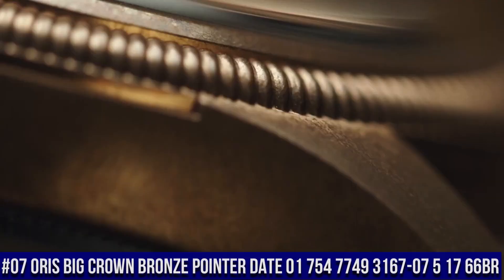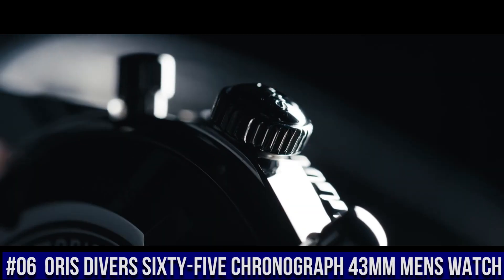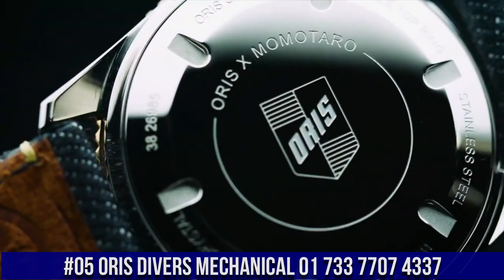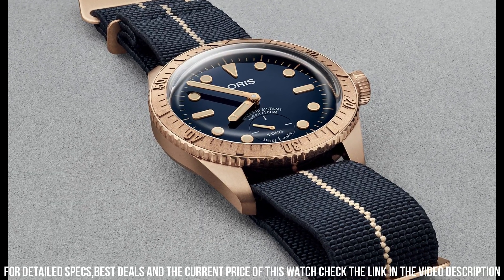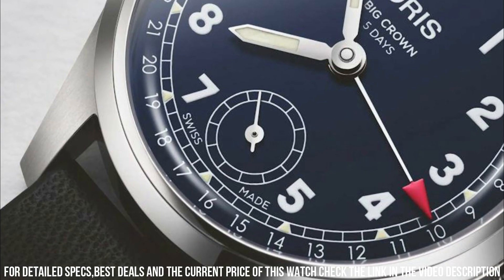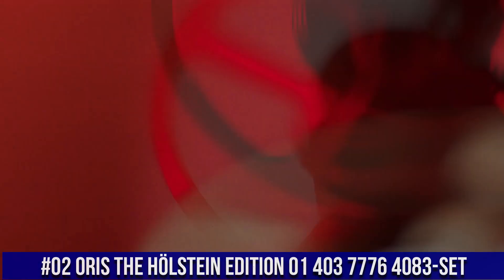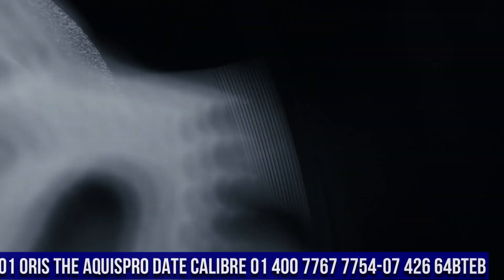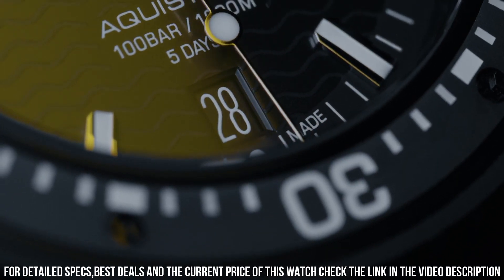TOP 7 BEST ORIS WATCHES 2023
Hello Friends If you are looking for the TOP 7 BEST ORIS WATCHES 2023.You are in the right place.

10.Oris the AquisPro Date Calibre 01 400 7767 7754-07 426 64BTEB
09.Oris Aquis Date Mens 43mm Analog

US AMAZON
UK AMAZON
CA AMAZON
DE AMAZON
IT AMAZON
FR AMAZON
ES AMAZON
08. Oris Aquis Small Second, Date Blue Dial 45.5mm Stainless Steel Men's Watch

US AMAZON
UK AMAZON
CA AMAZON
DE AMAZON
IT AMAZON
FR AMAZON
ES AMAZON
07.Oris Big Crown Bronze Pointer Date 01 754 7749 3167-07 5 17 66BR

US AMAZON
UK AMAZON
CA AMAZON
DE AMAZON
IT AMAZON
FR AMAZON
ES AMAZON
06. Oris Divers Sixty-Five Chronograph 43mm Mens Watch

US AMAZON
UK AMAZON
CA AMAZON
DE AMAZON
IT AMAZON
FR AMAZON
ES AMAZON
05.Oris Divers Mechanical 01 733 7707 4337

US AMAZON
UK AMAZON
CA AMAZON
DE AMAZON
IT AMAZON
FR AMAZON
ES AMAZON
04.Oris Carl Brashear Calibre 401 Watch 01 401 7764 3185

US AMAZON
UK AMAZON
DE AMAZON
IT AMAZON
FR AMAZON
ES AMAZON
03.Oris the Big Crown Pointer Date Calibre 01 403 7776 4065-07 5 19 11
02.Oris the Hölstein Edition 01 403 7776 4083-Set
01.Oris Aquis Date Relief Grey Dial

US AMAZON
UK AMAZON
CA AMAZON
DE AMAZON
IT AMAZON
FR AMAZON
ES AMAZON